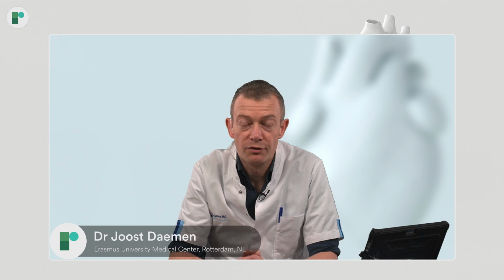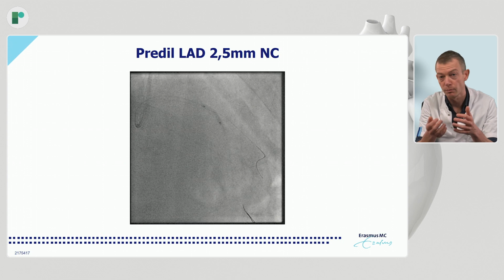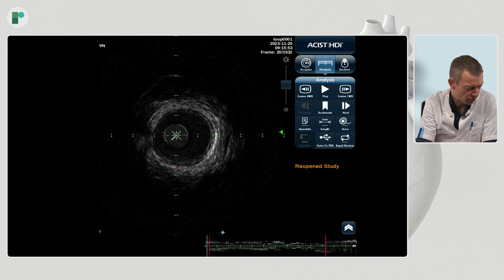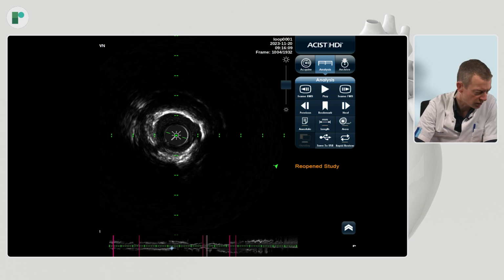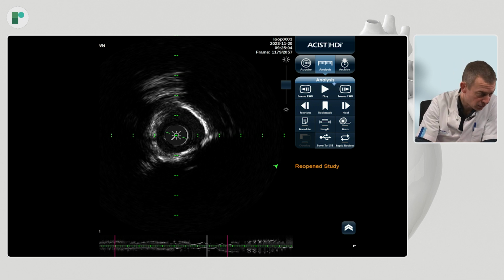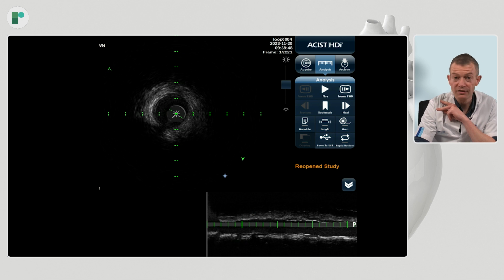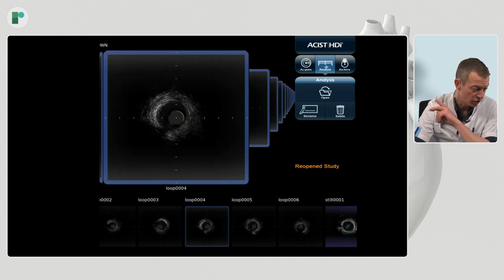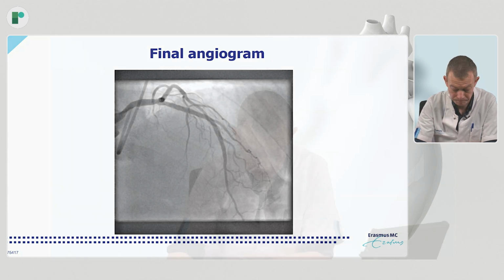IVUS-Guided Bifurcation PCI with HDi IVUS - Radcliffe Cardiology